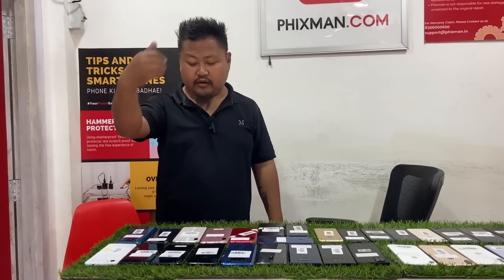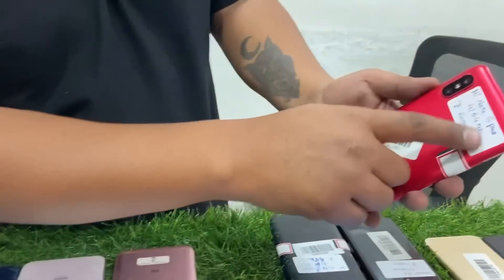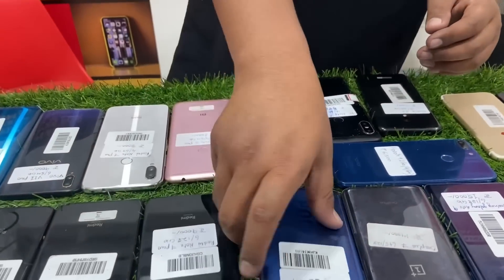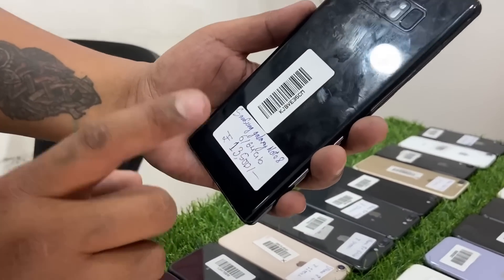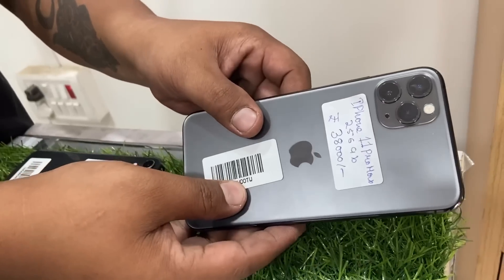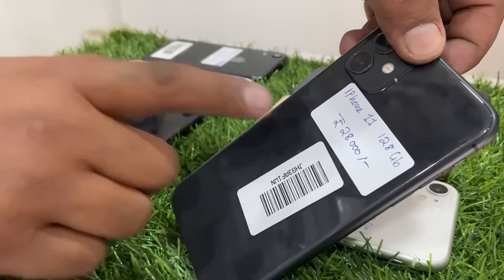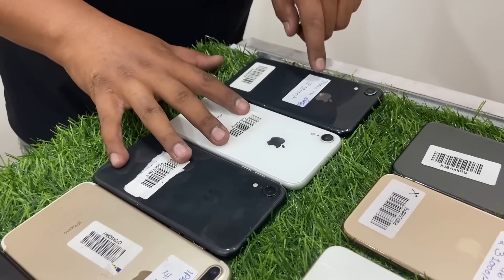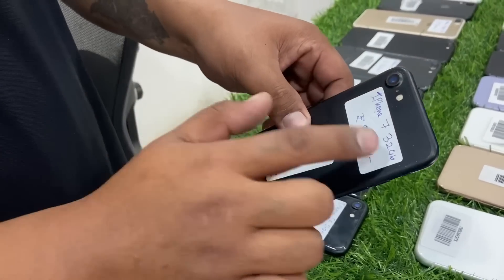Second Hand Phone Showroom In Dimapur | Naga Motovlogger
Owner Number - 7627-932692